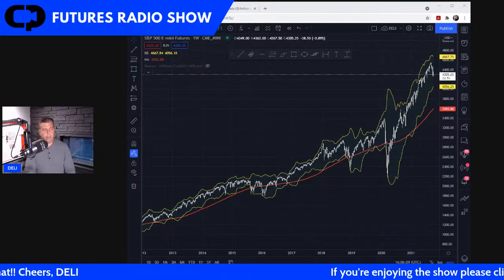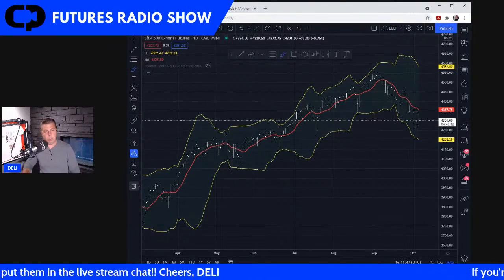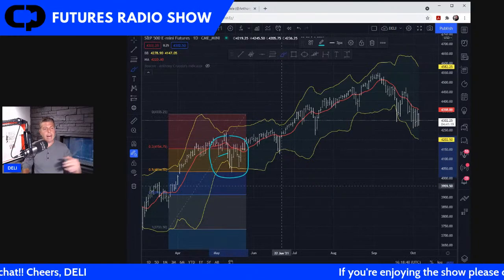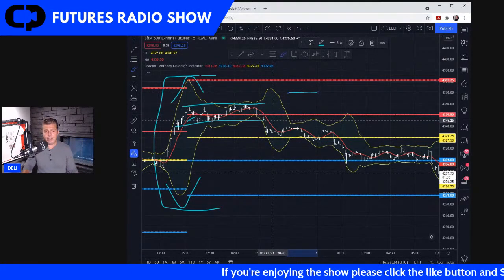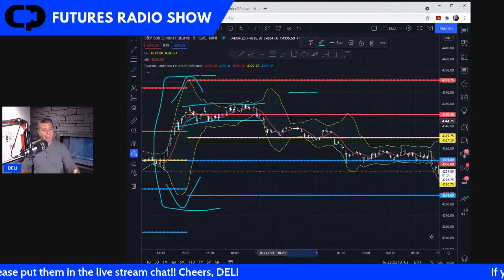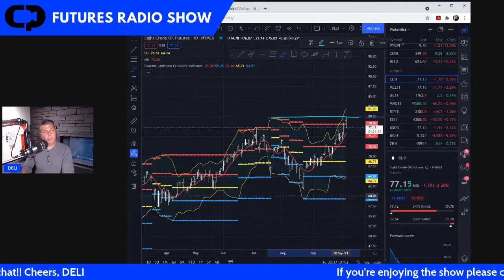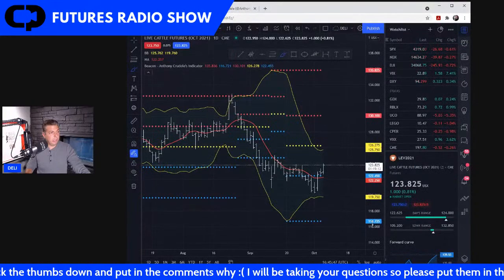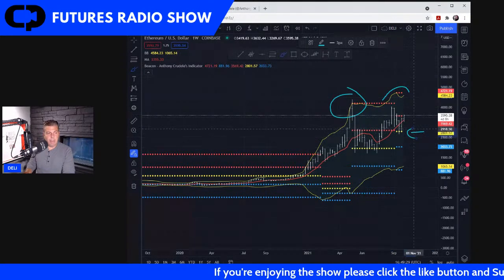Using Bollinger Bands In Your Trading Strategy!! Livestream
Livestream October 6th at 12 ET where I will show you how I use Bollinger Bands as the main tool in my Trading Strategy!  I will also share the secrets behind my indicator that I have been using for close to 20 years to successfully trade Futures, Stocks & Crypto!  I will go to the charts to show you what setups I am currently trading and will be taking your questions LIVE so be sure to drop your questions in the chat!  Cheers, DELI

I look forward to reading your comments, so ask all the questions you want and any suggestions for other videos.

I read them all!! Thanks

😜 if you're already a part of the community, share the link with a friend who you think might benefit from this information

Micro Treasury Futures are coming!!

Futures Radio 🎧is a weekly talk show hosted by 22-year futures veteran and CME member Anthony Crudele, an ex-pit trader and one of the first to trade the E-Mini S&P. Each week Anthony talks with traders, CEOs, and other proven market participants about relevant trading and investing information.

Past performance is not indicative of future results. Neither Anthony Crudele nor Futures Radio Show Guest’s guarantees any specific outcome or profit. You should be aware of the real risk of loss in following any strategy or investment discussed on this website or on the show. Strategies or investments discussed may fluctuate in price or value. Investors may get back less than invested. Investments or strategies mentioned on this website or on the show may not be suitable for you. This material does not take into account your particular investment objectives, financial situation or needs and is not intended as recommendations appropriate for you. You must make an independent decision regarding investments or strategies mentioned on this website or on the show. Before acting on information on this website or on the show, you should consider whether it is suitable for your particular circumstances and strongly consider seeking advice from your own financial or investment adviser.